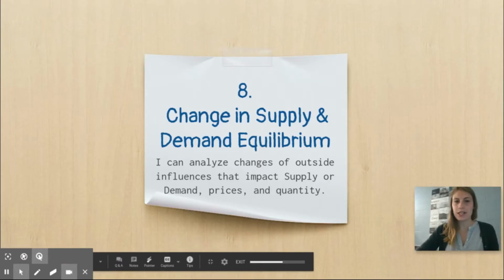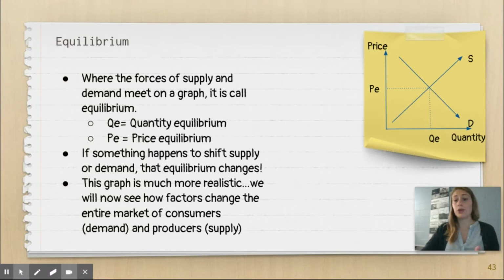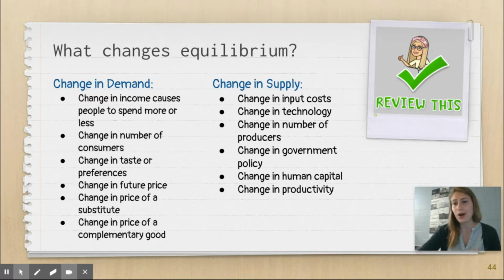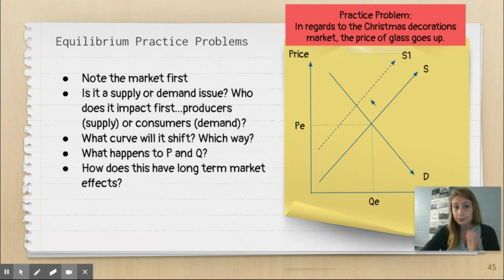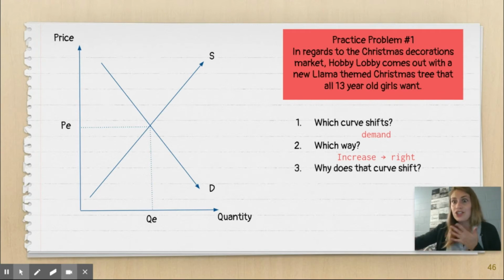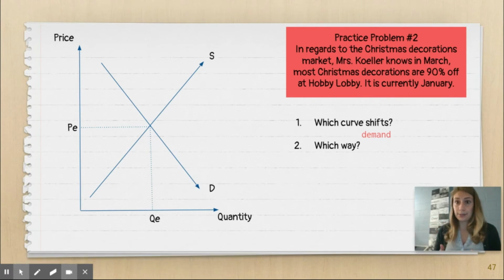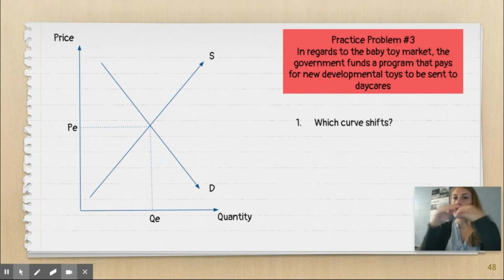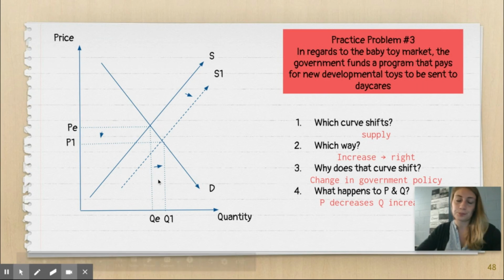Supply & Demand Equilibrium